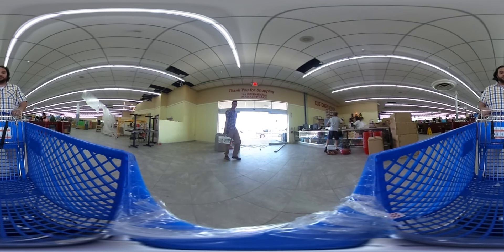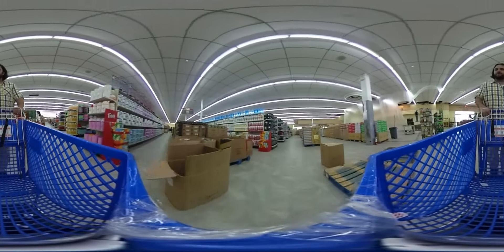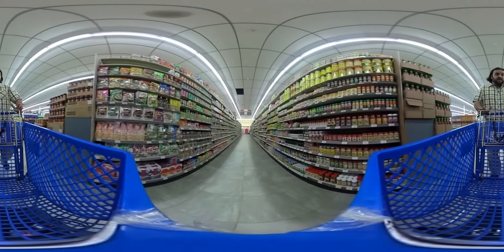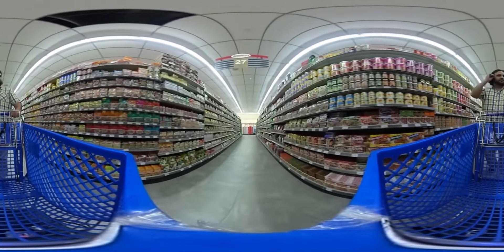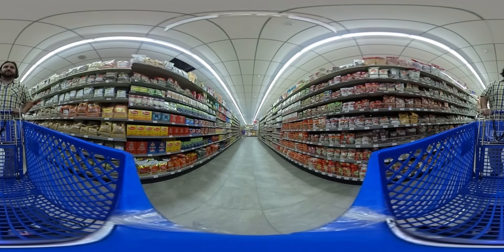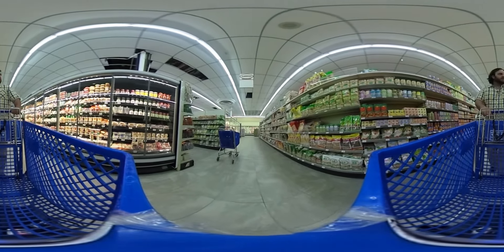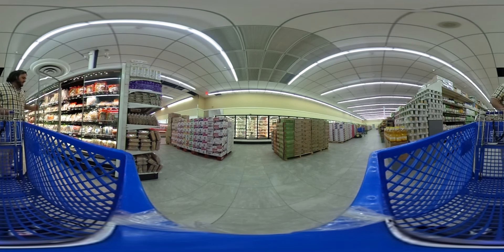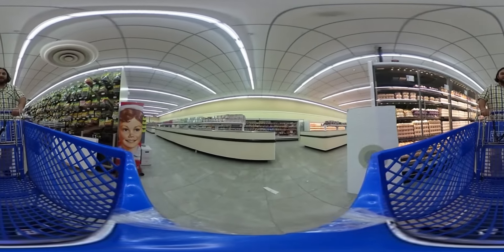AZ International Marketplace Opening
Watch Arizona Republic's dining critic Dominic Armato check out the AZ International Marketplace in Mesa, a Walmart-sized store featuring products form around the world.